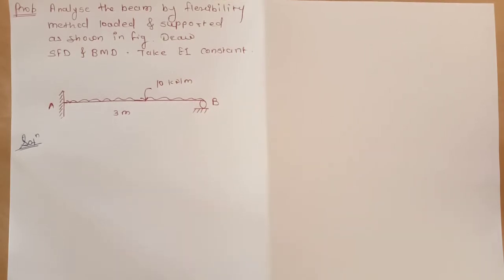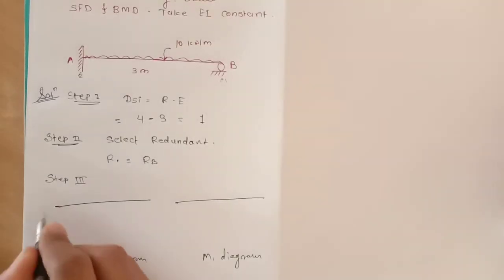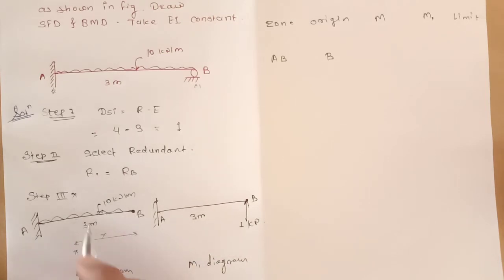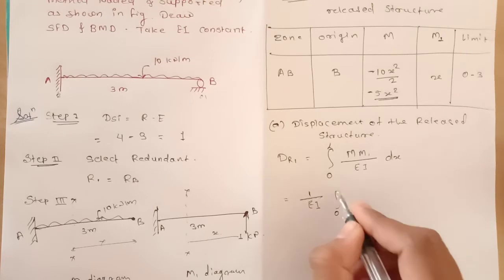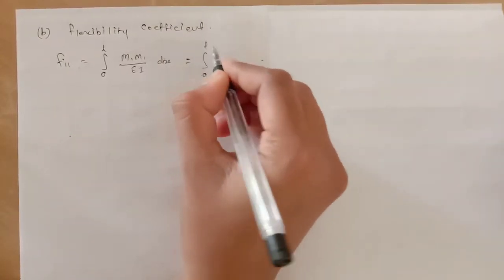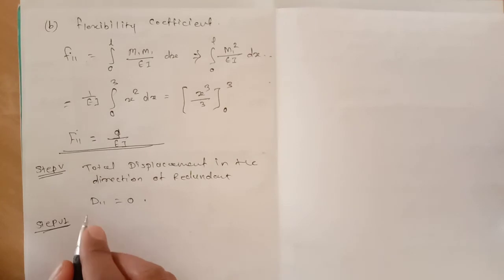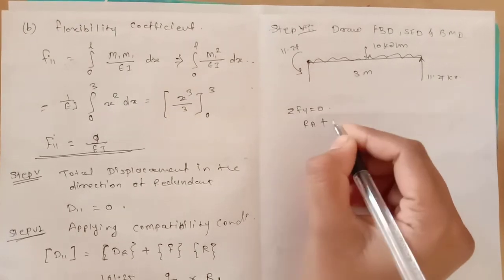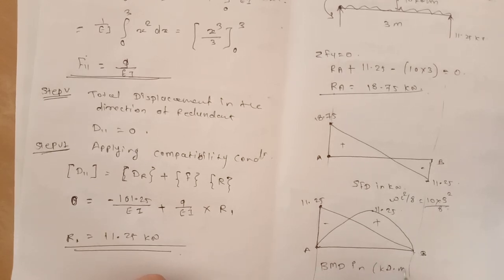ATCFOEM_CIVIL_TE_SA-II_Flexibility Method_Problem No-03